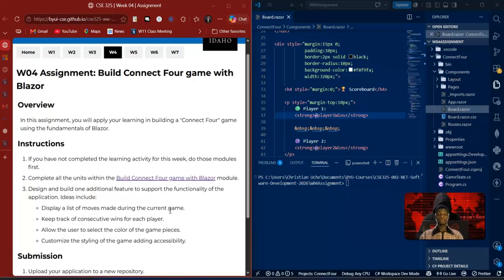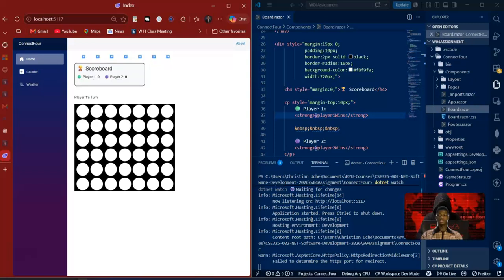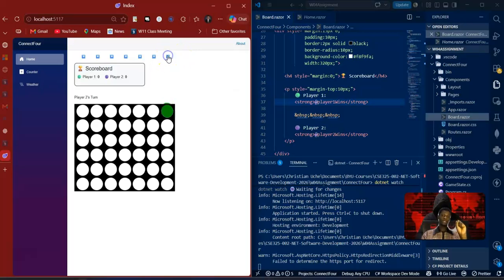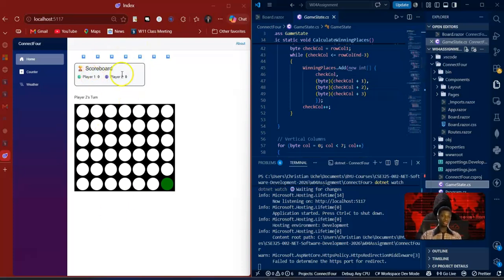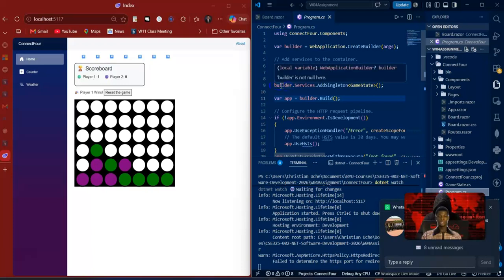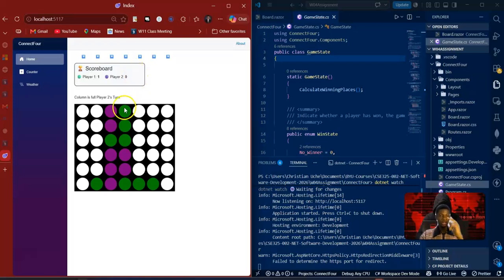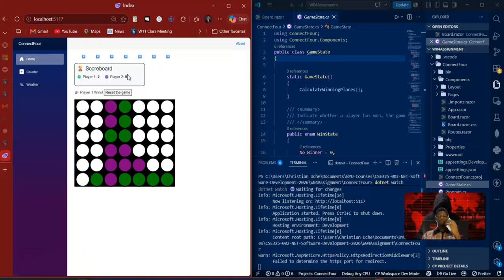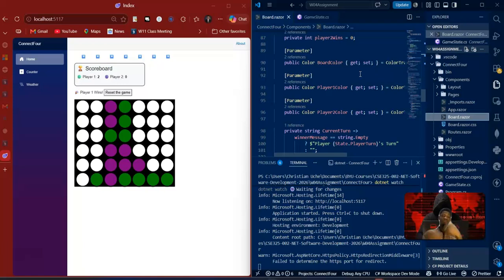W04 .NET Blazor Application – Connect Four Game Demonstration | Christian Uche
This video demonstrates my W04 .NET Blazor Application project for BYU–Idaho. The project is a Connect Four game built using Blazor and .NET 8 in Visual Studio Code.

In this demonstration, I show:

The Connect Four game running successfully.
Interactive gameplay using Blazor event handling.
Game state management with dependency injection.
Winner detection and game reset functionality.
Custom board and player colors using Blazor component parameters.
An additional custom feature: a persistent scoreboard that tracks Player 1 and Player 2 wins across multiple games.

This project demonstrates the use of reusable Blazor components, component parameters, dependency injection, state management, and interactive server rendering.

Course: W04 .NET Blazor Application
Student: Christian Uche
Technology: Blazor, ASP.NET Core, .NET 8, C#, Visual Studio Code